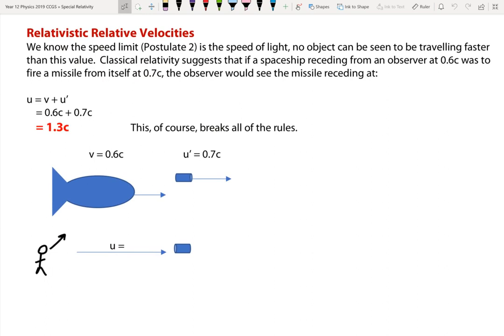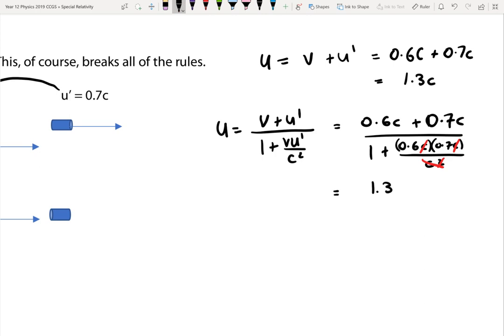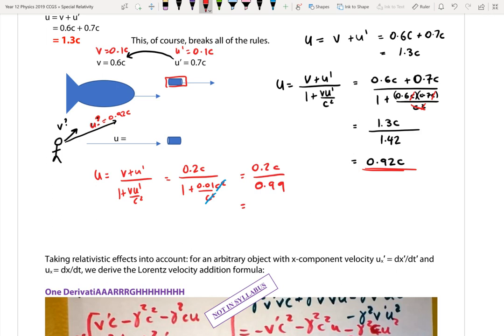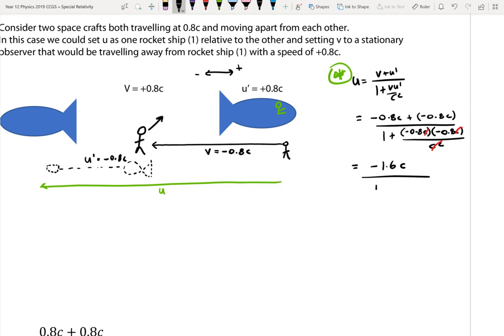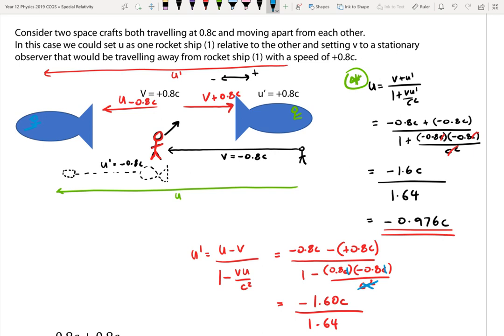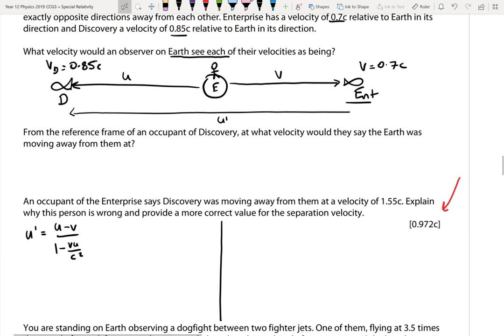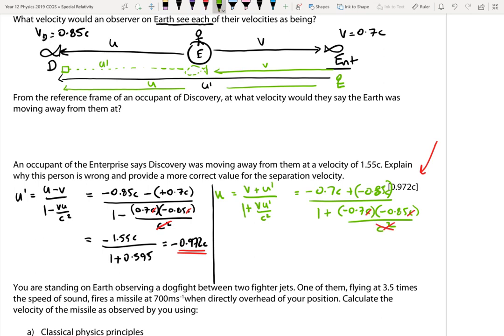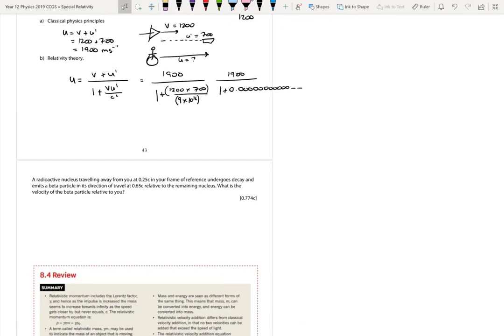Year 12 Physics Special Relativity Lesson 5